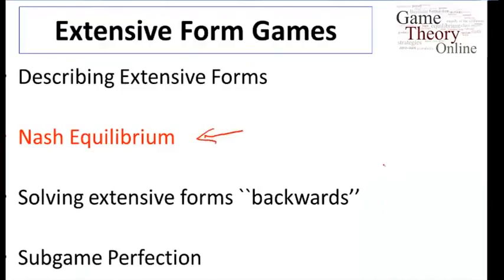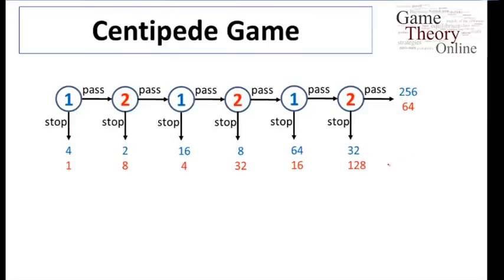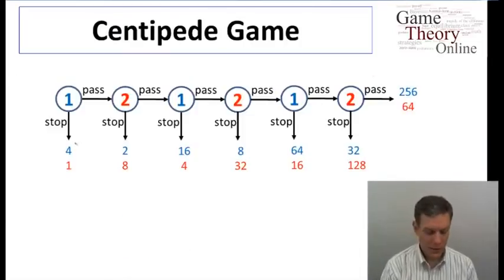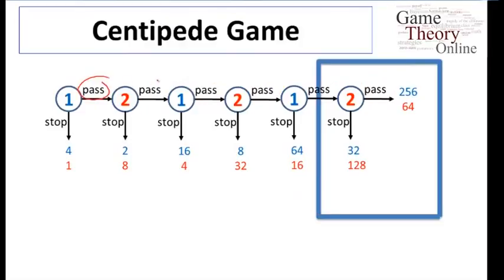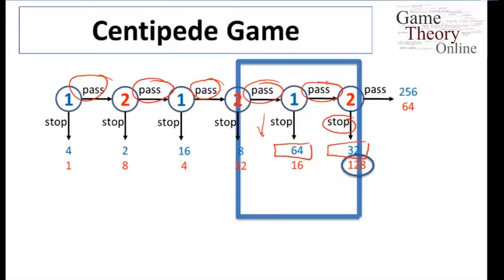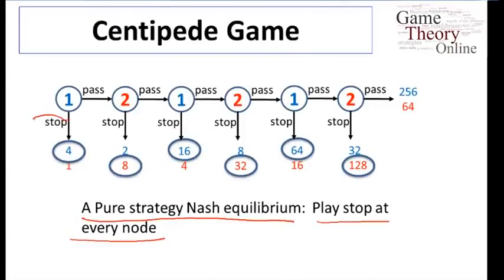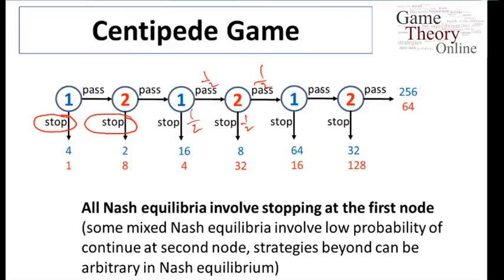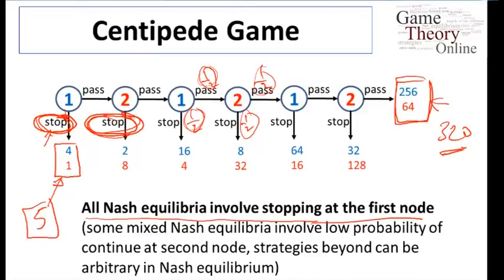18 Extensive form Games Week 3 4 2 Centipede Game 12 49